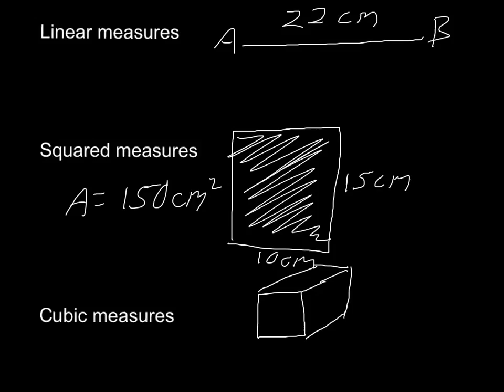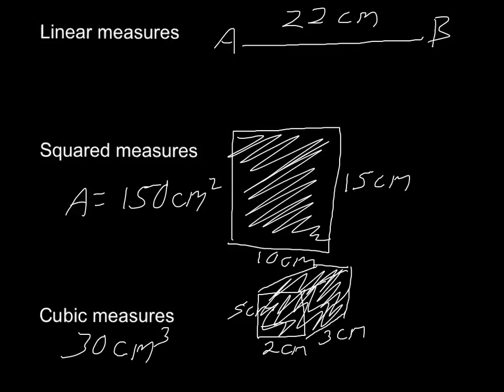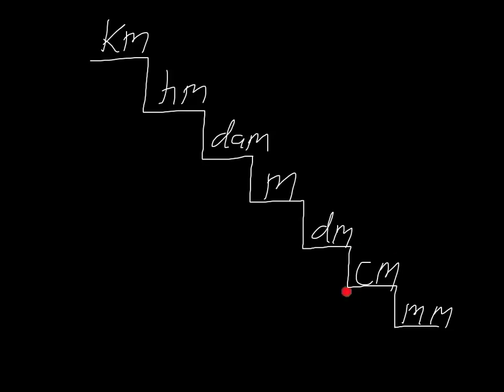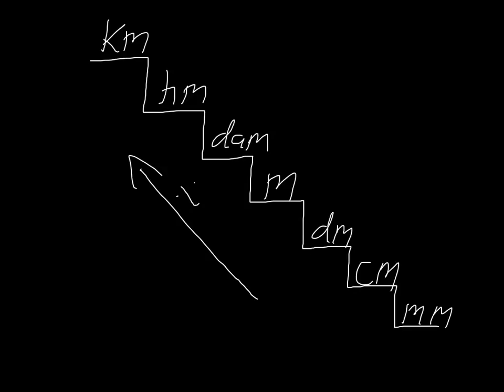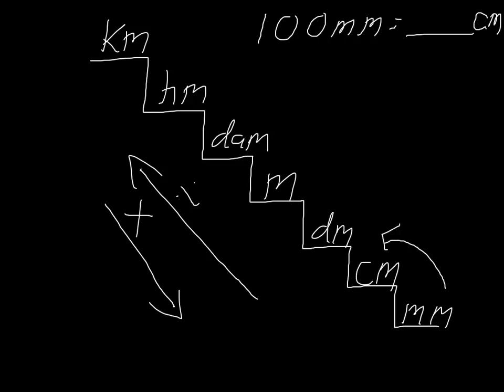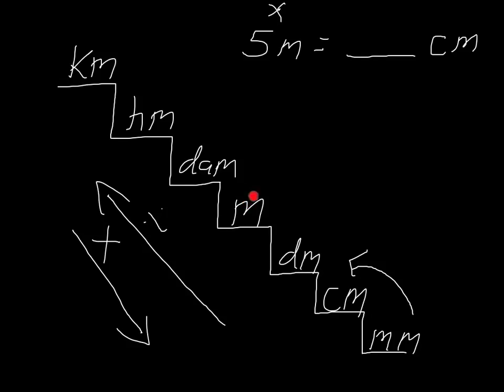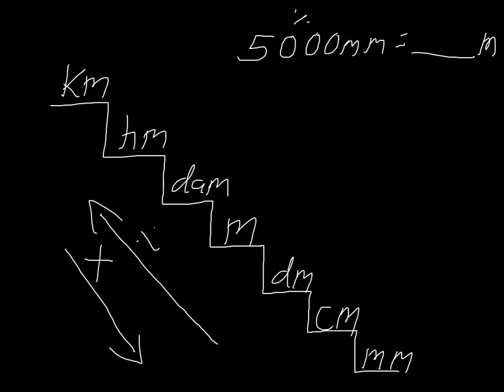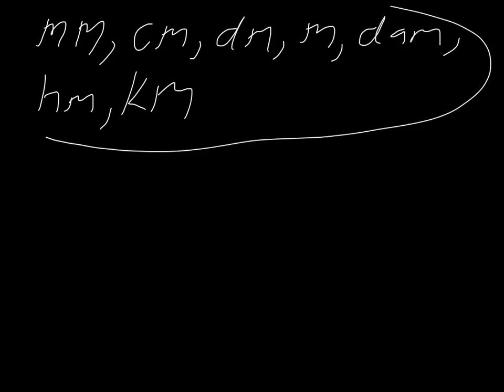Converting Linear Units of Measure